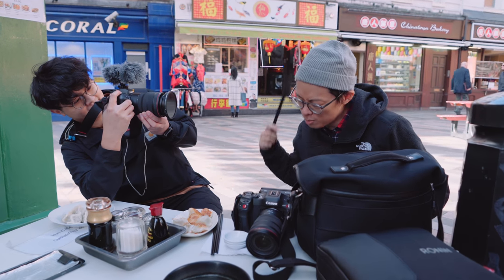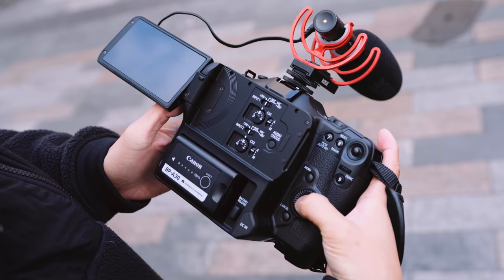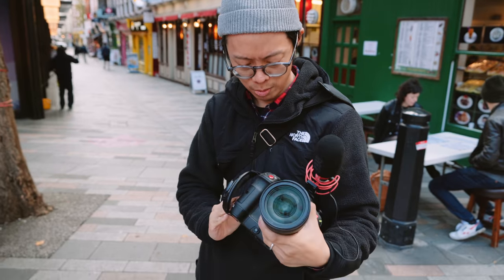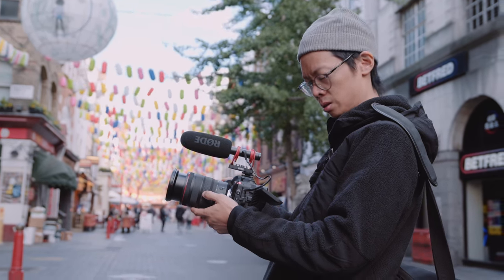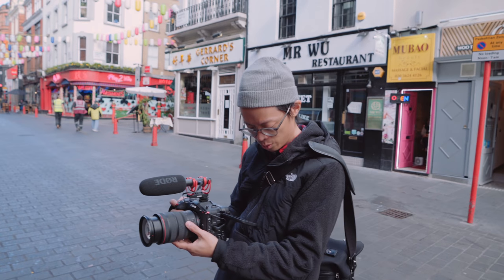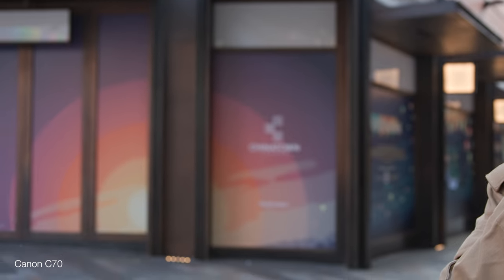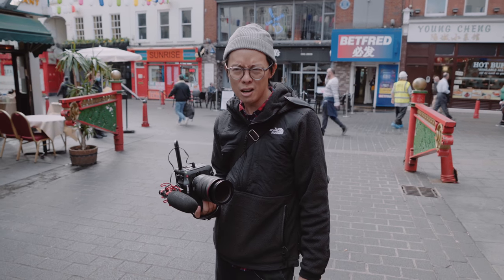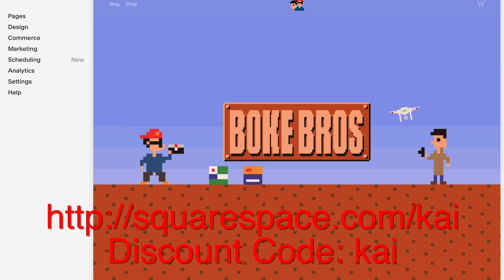Canon C70 Hands-on - Ooooooooooooh YES!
THIS VIDEO WAS SHOT WITH:
Canon EOS R
Sony a7RIII

COLLABORATEY-MATEYS:
A-Cam Wingman: Danothy Chung
Introducing B-Cam Man: Timothy Ko aka T2.0
Editing Man from another Time Zone: @TheLokCheung